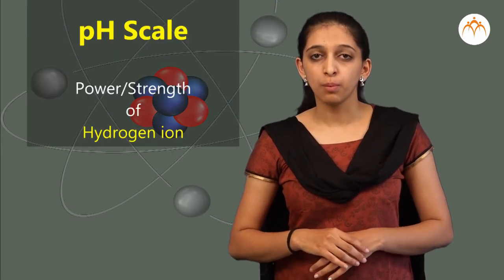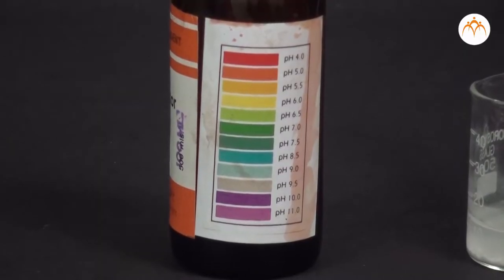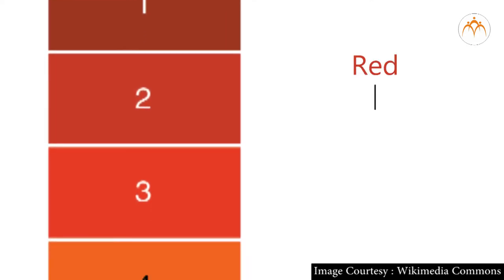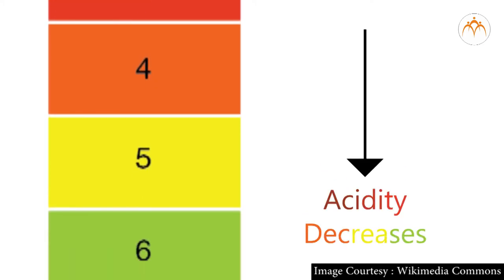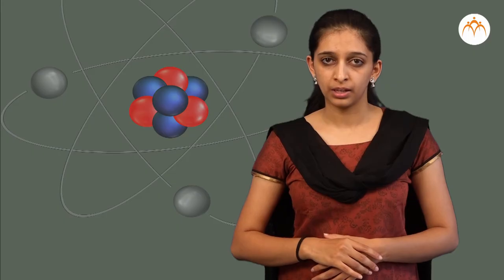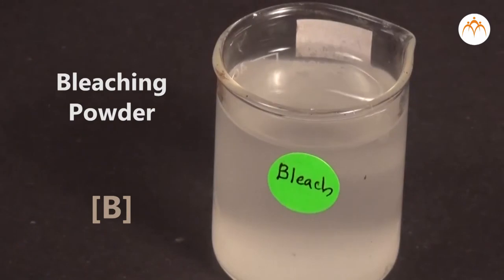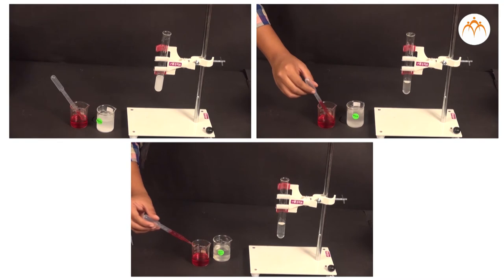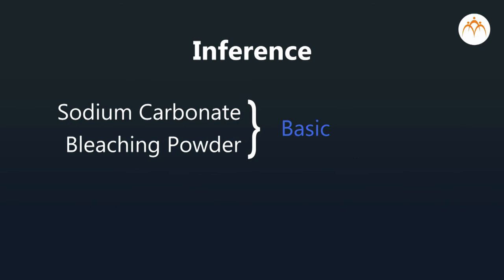Identify the acid, base and salt from the given solutions using indicator.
Class 9th Practical